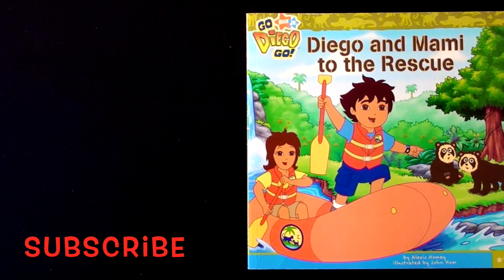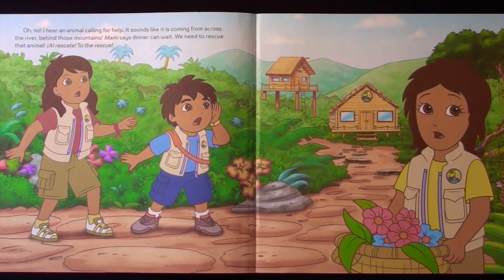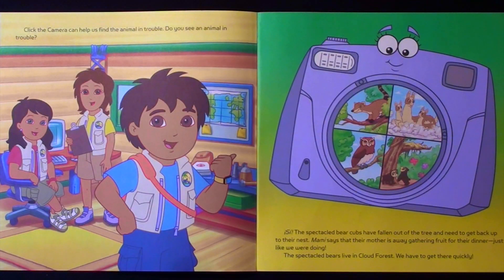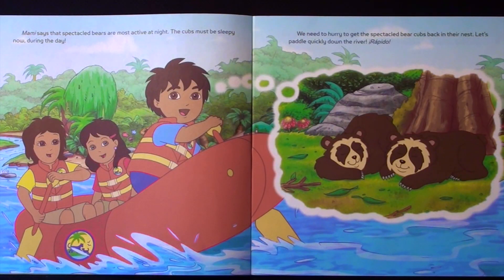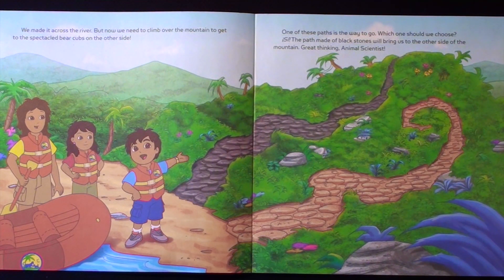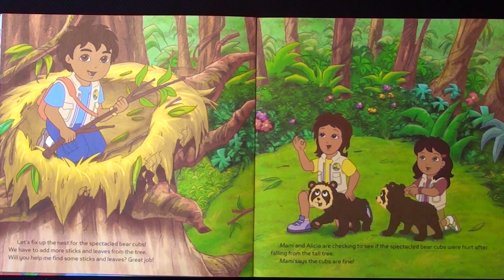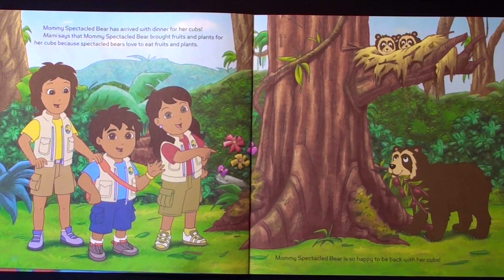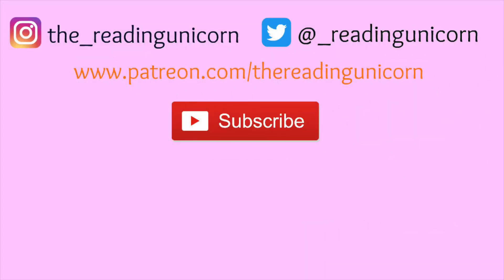Go Diego Go! "DIEGO AND MAMI TO THE RESCUE!"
**If you enjoy my channel and find it entertaining, educating and would like to support what I do and would like to help the channel by making a one time donation:

Thank you for your generosity! Your donation will help with the purchase of books and keep the channel going in 2021. I appreciate the love and support! xoxo

By: Alexis Romay
Illustrated by: John Hom
Published by: Simon & Schuster Children's Publishing Division